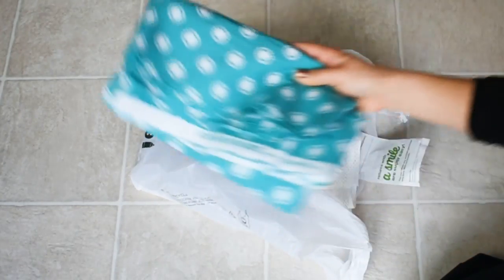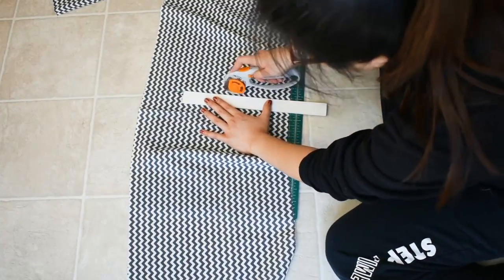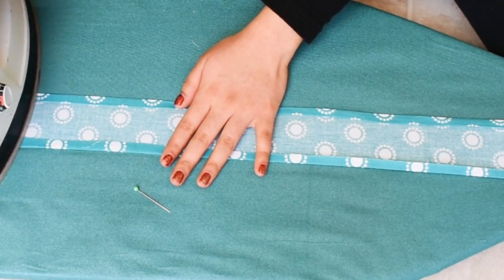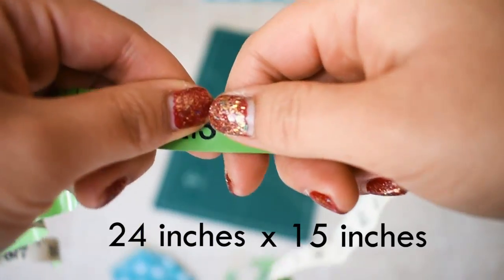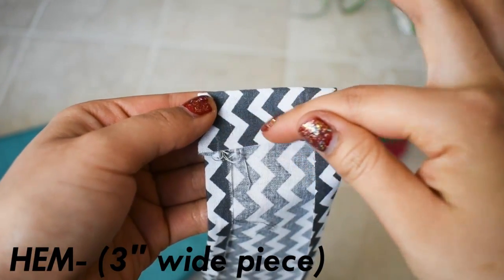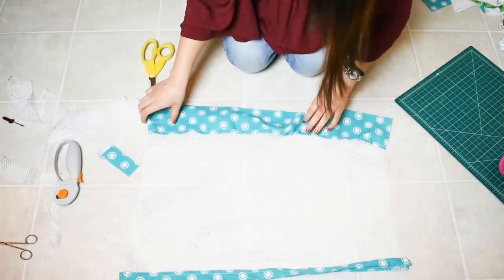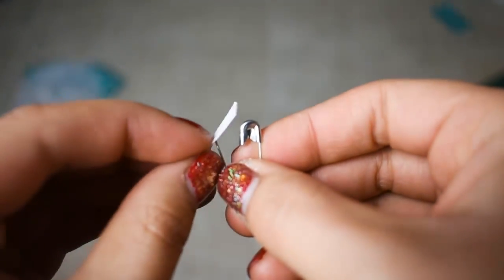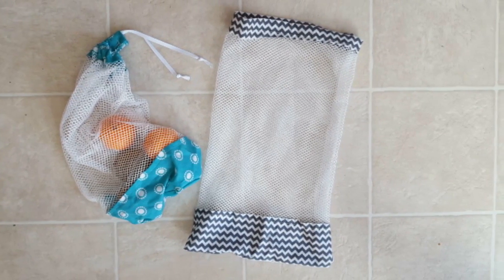DIY Reusable Produce Bags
Hey guys!!

Hope your 2018 is off to a fantastic start! So far this year, I've moved out of my house, moved into a larger city, and had my first day of winter semester.

This was actually a project that I worked on for Christmas gifts. It did take me a little while to make them, but that also could be because I'm such a beginner sewer. Like I said earlier, you could totally make these DIY produce bags no-sew by using a fabric glue. :)

If you do end up making things, just a heads up to make sure and leave enough room when you're sewing the top piece so that you can fit your clothes pin/grosgrain ribbon through for the drawstring part. ALSO, I realize (after googling) that it's pronounced gro-grain, and NOT groS-grain... so lol @me.

Can't wait for what all 2018 has in store for all of us!!